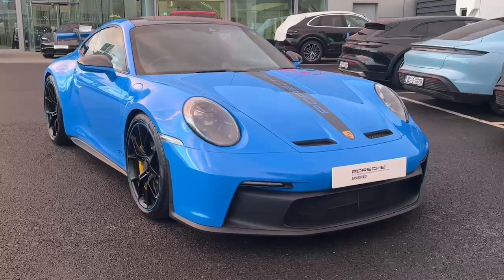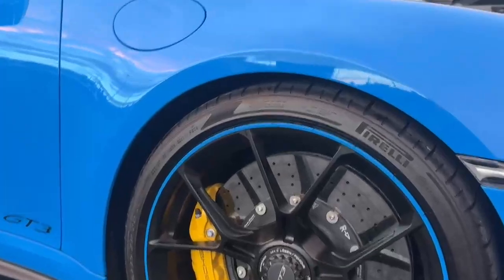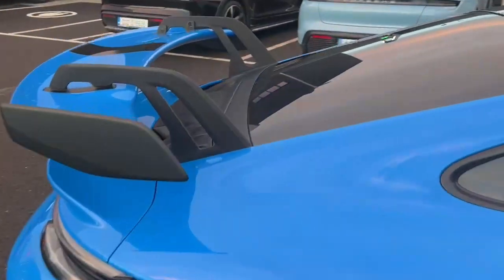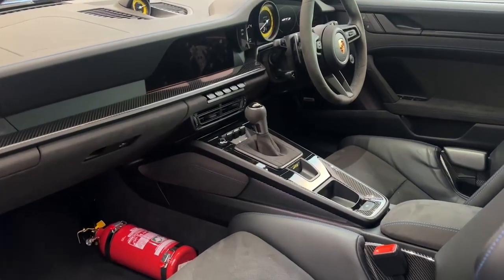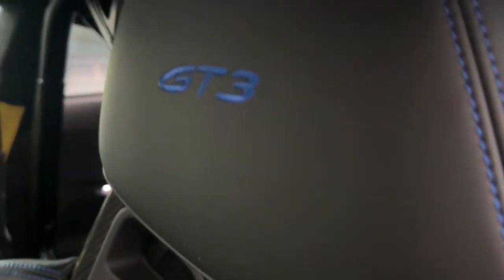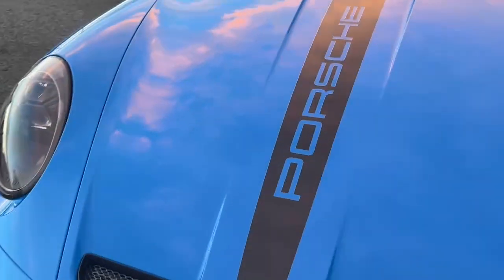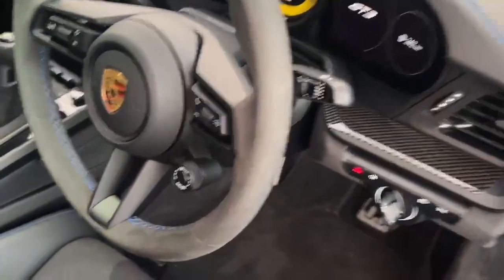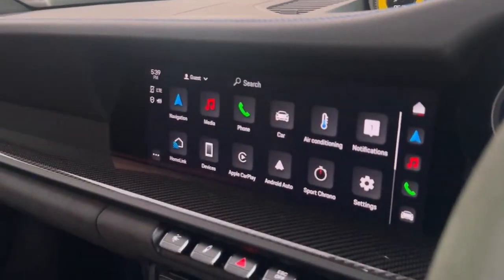212D22777 - RefId: 451523